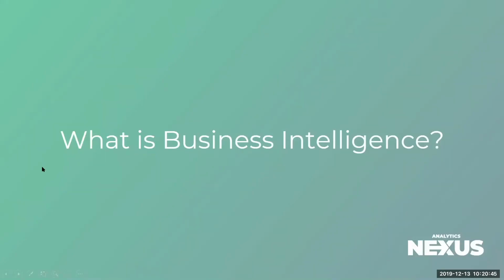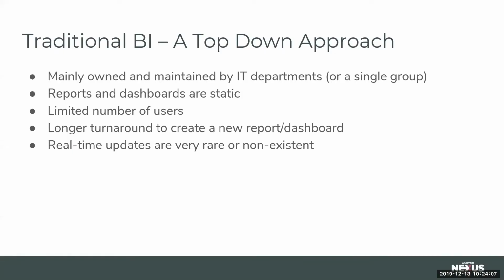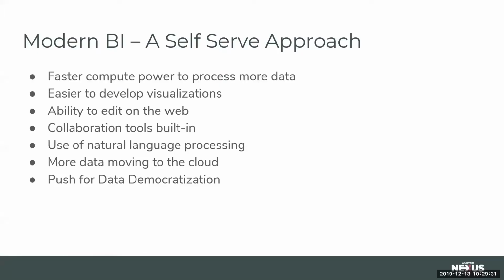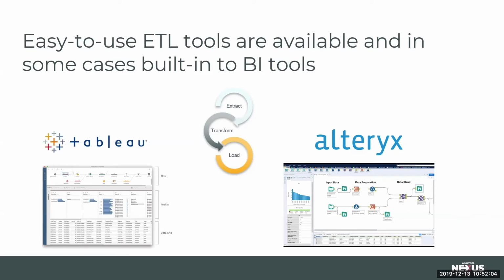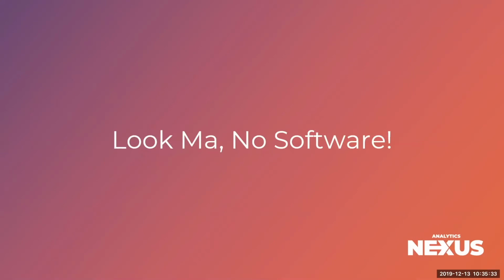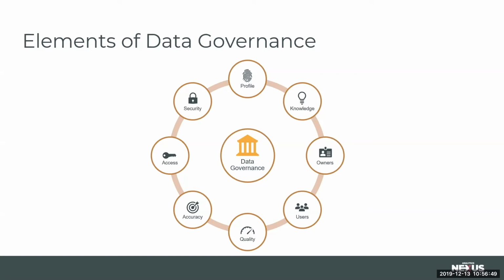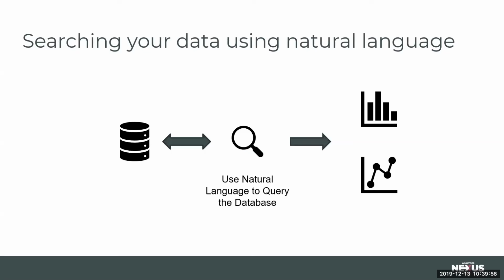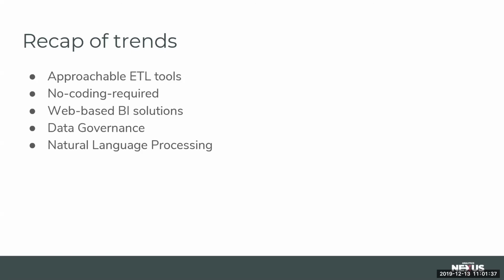Next Gen BI: Translating Business Needs into Visualization at Speed | Analytics Nexus 2020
Jose Maldonado, Manager of Business Intelligence at Verizon presents "Next Gen BI: Translating Business Needs into Visualization at Speed" at Analytics Nexus 2020.

Change in BI is everywhere. New tools are emerging with new capabilities. Businesses are trying to get more out of their data by getting everyone involved. How are these trends helping non-analyst leverage data and what are the pros & cons for the traditional analyst/BI developers?

- About Claravine -